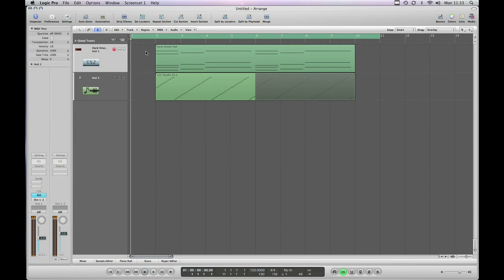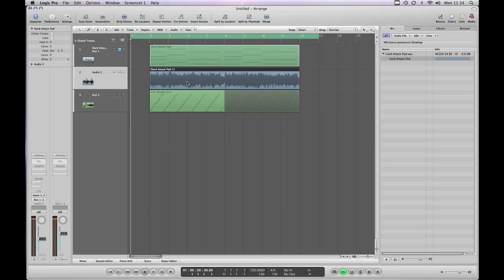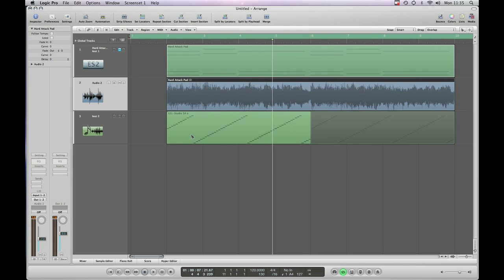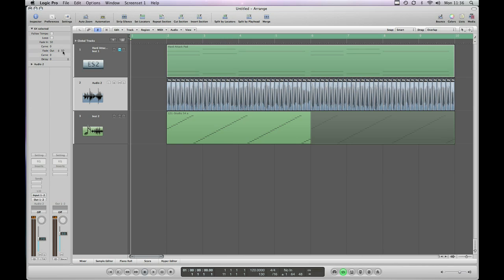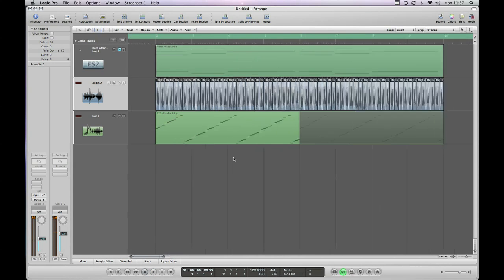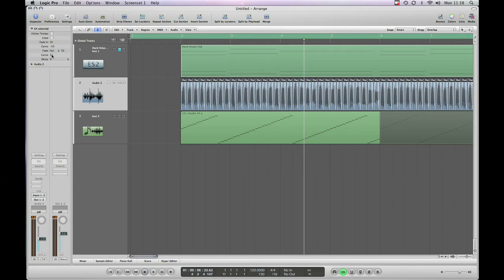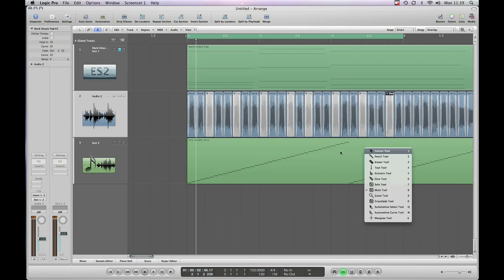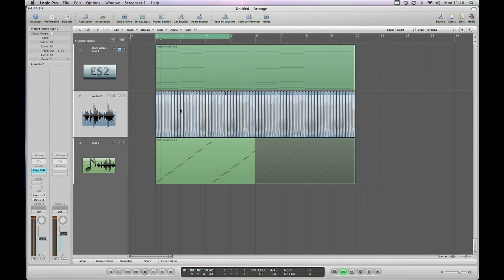Logic Multiple Cuts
We're reaching the end of the oldies but for now here's another. This one focuses on a neat trick for cutting to the grid in Logic Pro. In this video you'll see how to use this technique to cut up a synth pad to make rhythmic pulses. This technique can also be used for making "glitches" or tremolo effects.